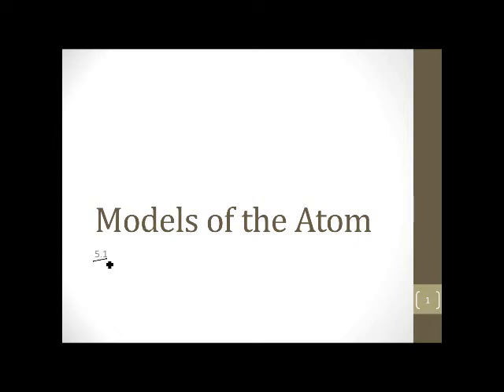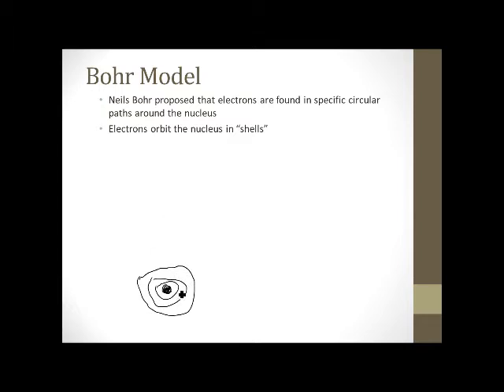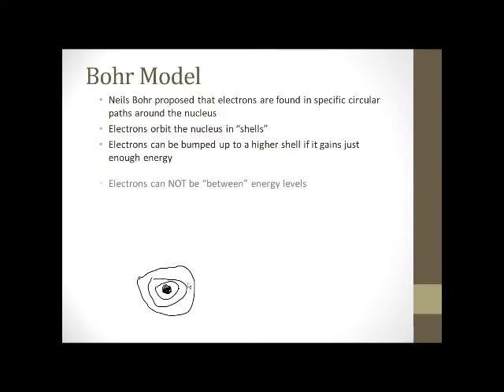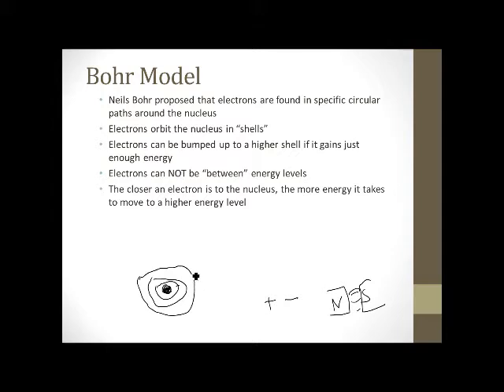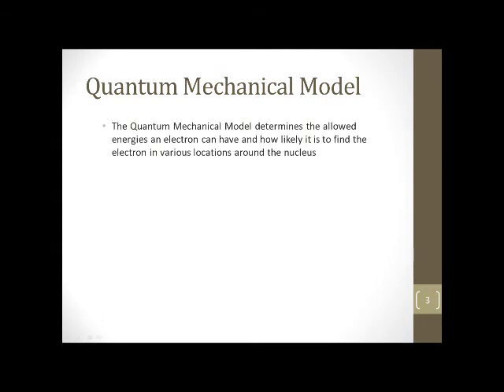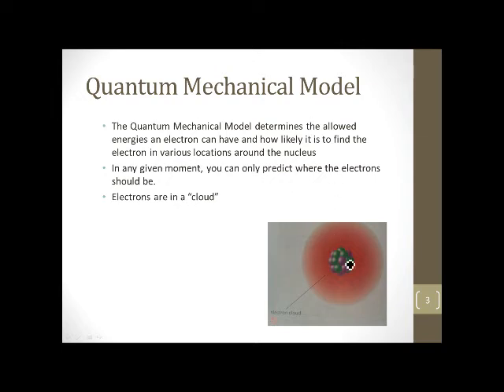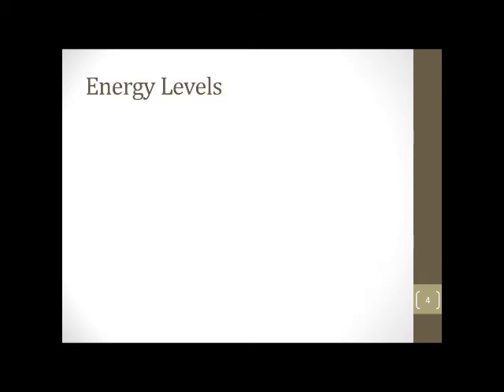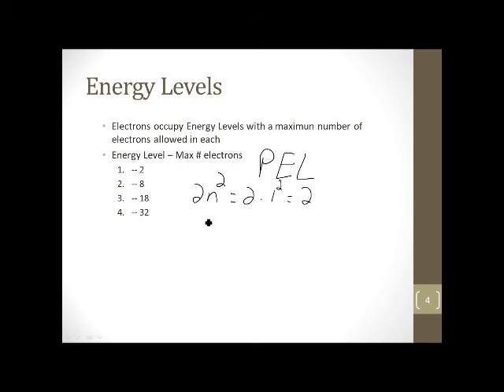5 1 Models of the Atom